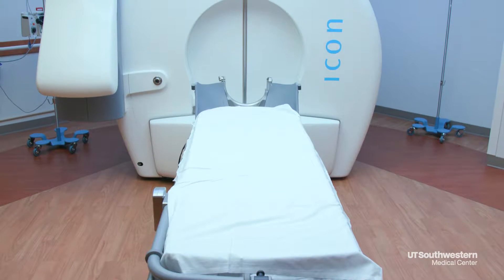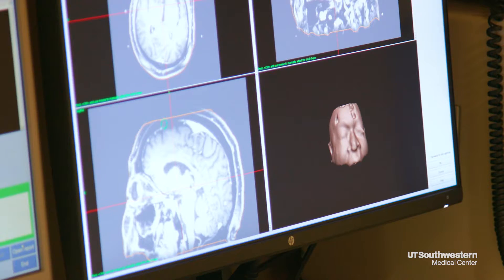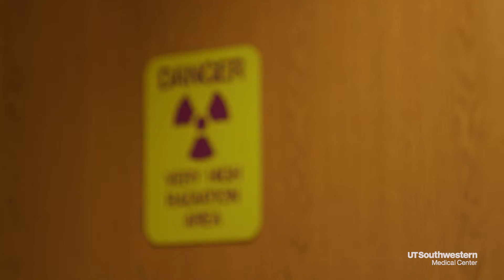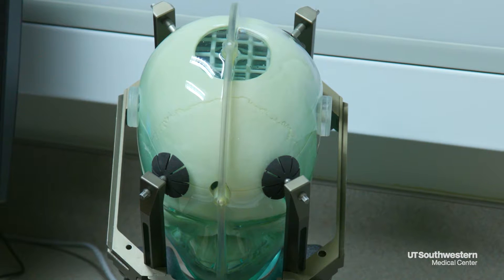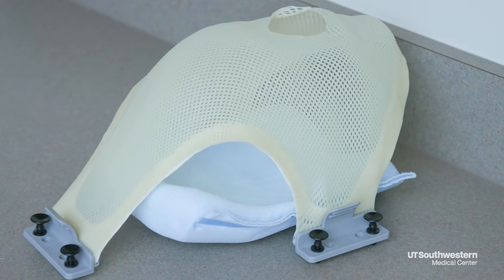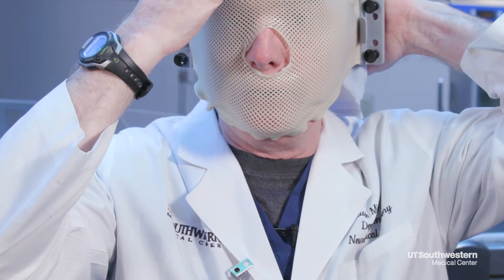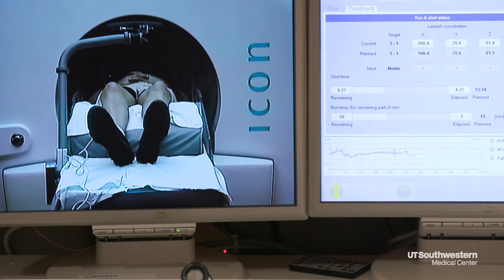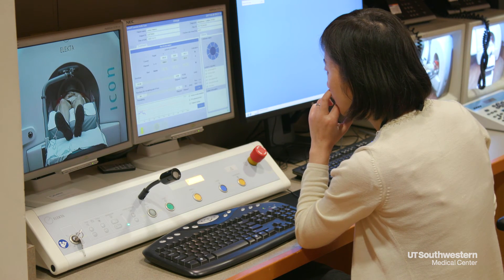UT Southwestern first in Texas to deploy safer, more convenient radiation treatment technology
UT Southwestern is paving the way for safer and more convenient radiation treatments for brain tumor patients. Doctors are using a new cutting-edge tool that combines precision treatment and increased protection, without the need for halo-style head restraints.